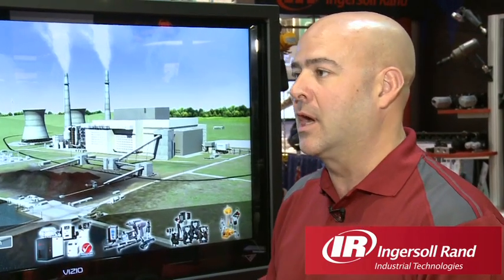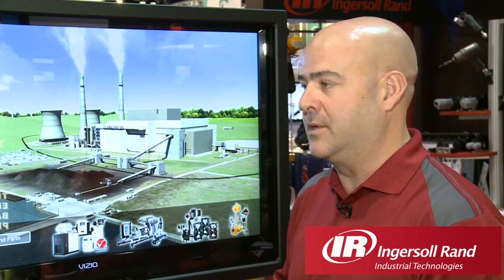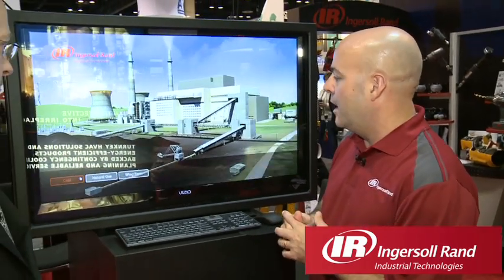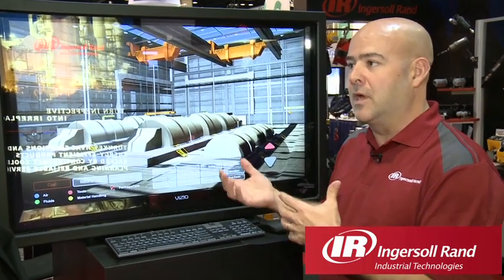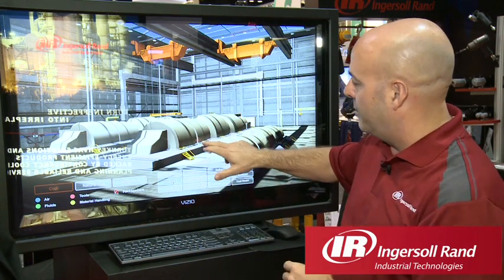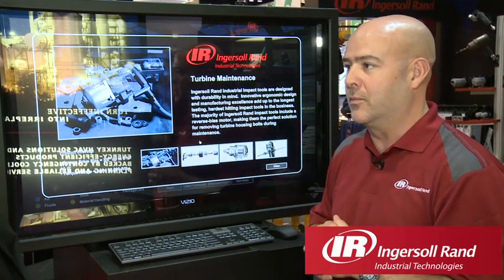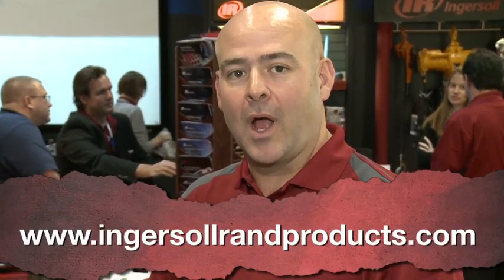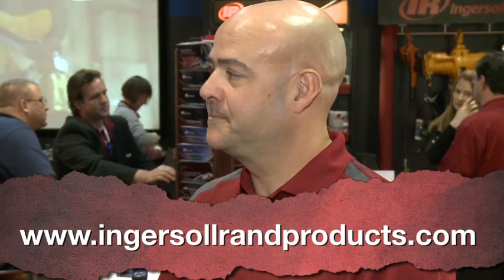Interview with Ingersoll Rand at Power-Gen International 2010 Show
David Wagman, Chief Editor of Power Engineering Magazine, discusses Ingersoll Rand's involvement with the Power Generation Industry with Vice President of Marketing, Brian Fahnestock.